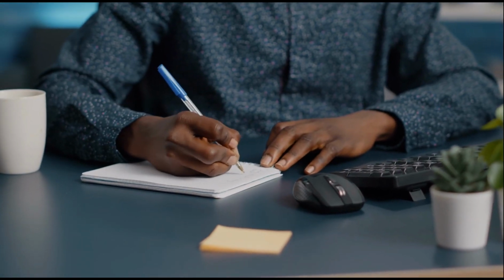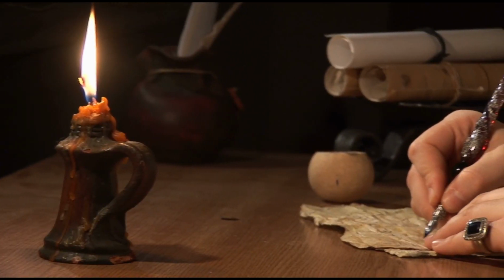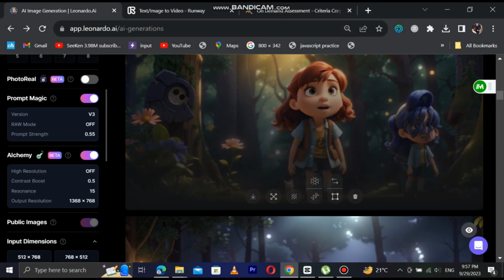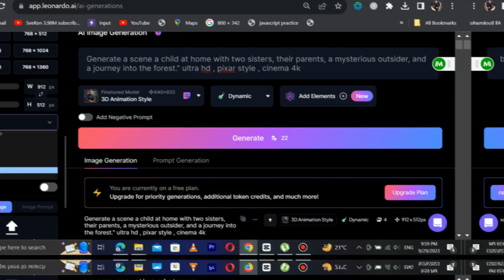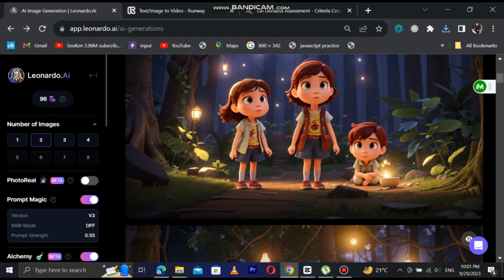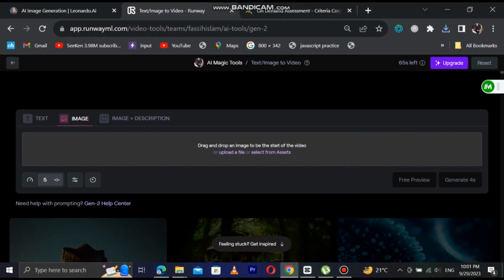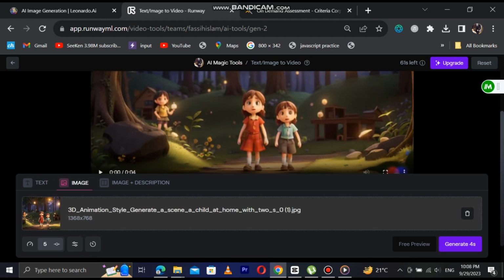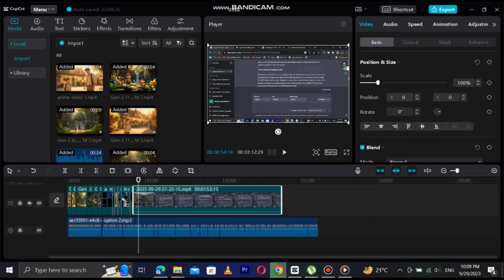Ai video generator - AI Animated Video Using CHATGPT and Leonardo ai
Best AI Animated Story Video Using CHATGPT and Leonardo ai | Runway Ml Tutorial
Welcome to this exciting tutorial where we'll explore the best AI text-to-video generator using ChatGPT, leonardo ai , Runway ML, CapCupt, and more! In this video, we delve into the fascinating world of text-to-animated video creation with the help of these innovative software tools.

With the power of Runway ML, you can effortlessly transform plain text into stunning animated videos. We'll demonstrate how to get started with Runway ML, incorporating the creative capabilities of leonardo ai and the precision of CapCupt.

👉 ALL AI software you will see in this video:

Chat GPT to generate Script
Leonardo ai for AI Image Generation
RunWayML to generate text-to-video
Capcut for free video editing
wellsaid labs For free text-to-voice
chatgpt for script
 FREE
capcut for editing
 FREE
leonardo ai for ai images
 FREE
runway ml is used to generates videos using images
Join us on this journey and unlock the potential of AI-driven text-to-animated video generation. With these incredible tools, get ready to take your content to the next level.
BluWillow,

Video Breakdown

00.00 Demo
00:25 Generating Script and images prompts
01:07 Generating Images 3d / realistic using leonardo ai
01:41 Generating Animated videos using runway ml
02:14 Edit animated videos using capcut
02:50 Thanks for watching Subscribe for more

( 1 part is missing that is voice over that is generated by wellsaid labs website )